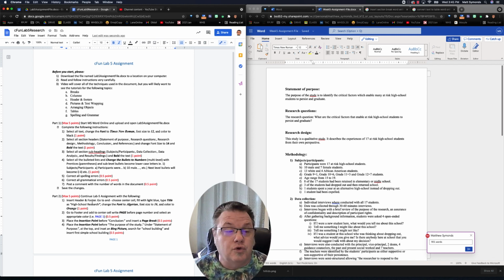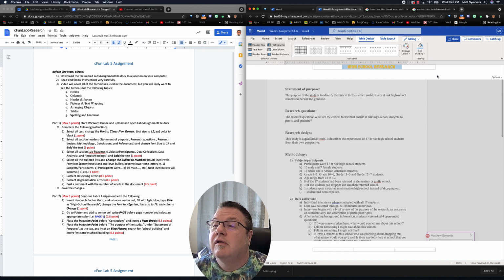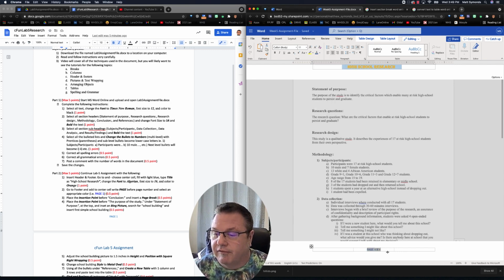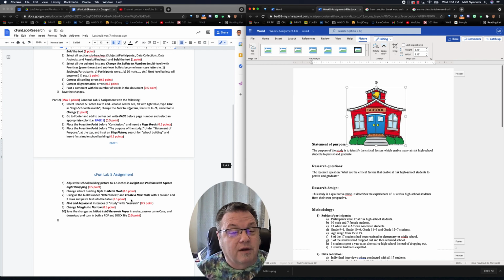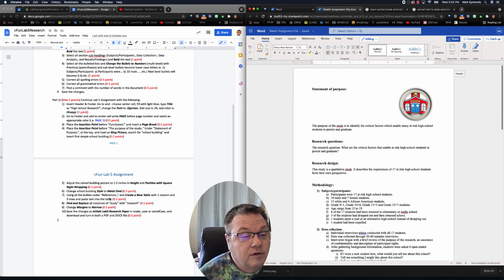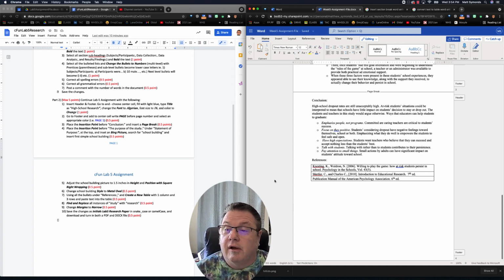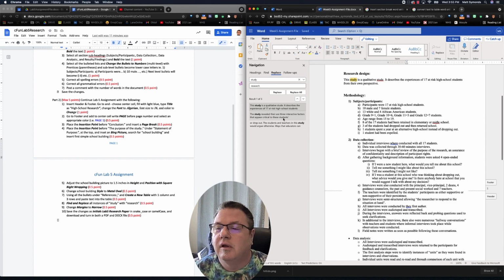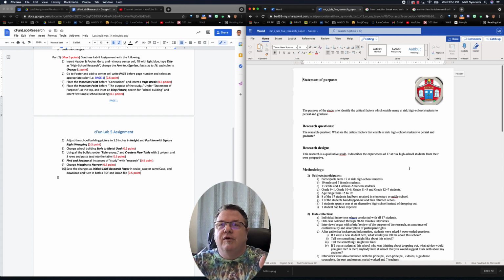Lab 5 - Research Paper Part 2